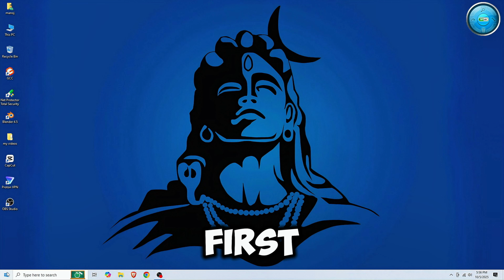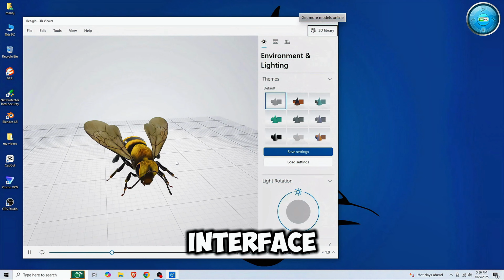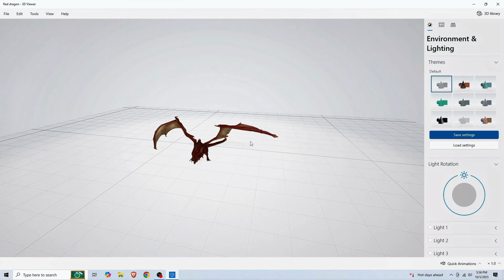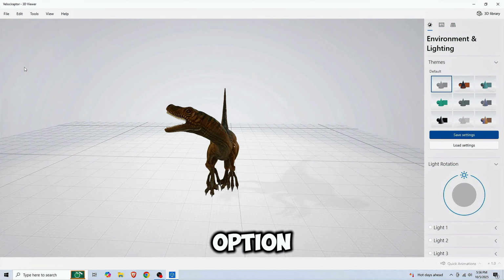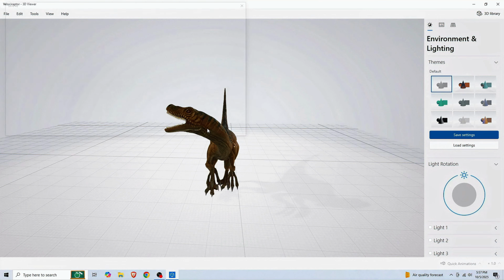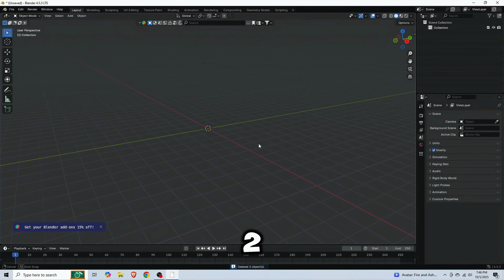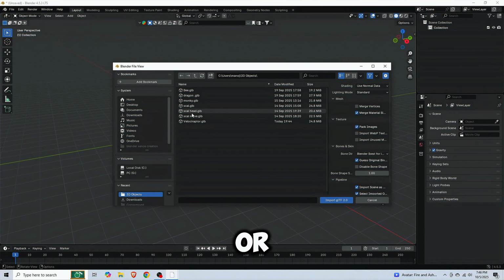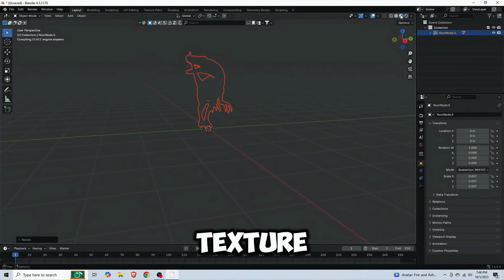Free 3D Models + Blender = Unlimited Animation Power (Beginner to Pro Guide)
Unlock the power of free 3D assets and take your Blender animations to the next level—without spending a single rupee! 💥
In this video, I’ll show you how to: ✅ Save 3D models from the Windows 3D Viewer app
✅ Import them into Blender like a pro
✅ Animate, texture, and polish them for cinematic results
✅ Use secret tricks to access unlimited free models for any project
Whether you're a beginner or a creative beast, this tutorial will help you build stunning animations using free resources. No subscriptions. No paid plugins. Just pure creativity.
🎯 Perfect for:
•  Animators
•  Designers
•  Students
•  Creators who want premium results for free
📁 Bonus: I’ll also share tips on lighting, smooth shading, and optimizing your scene for viral Shorts & Reels!